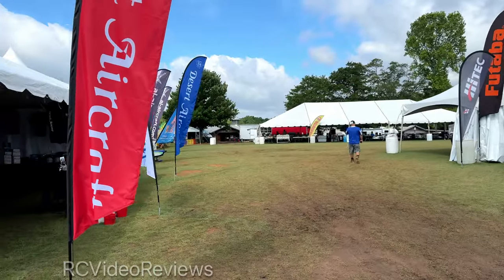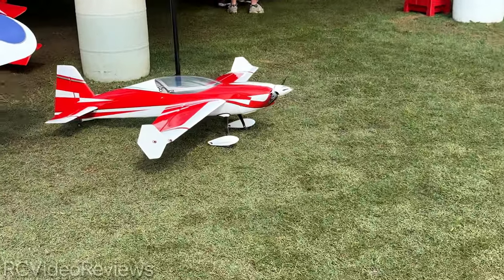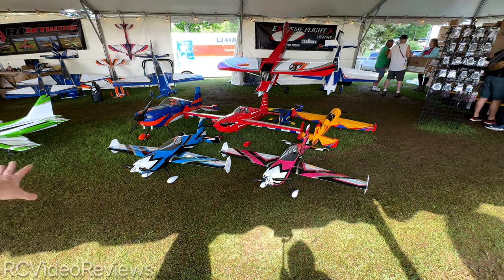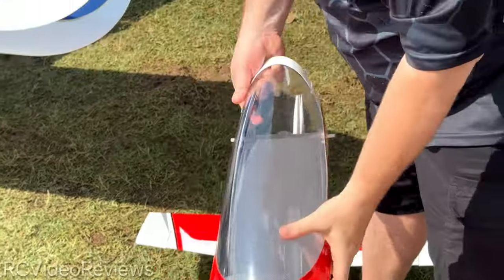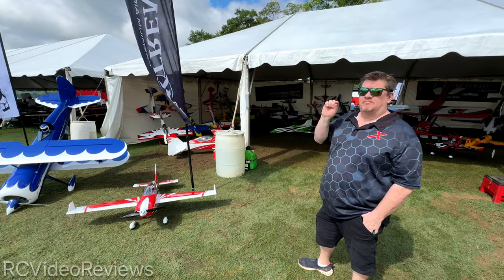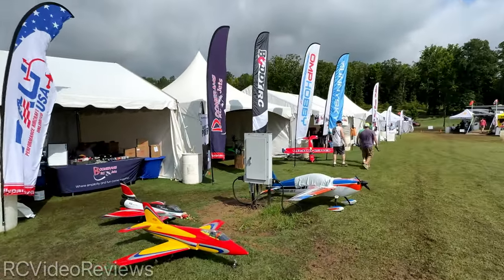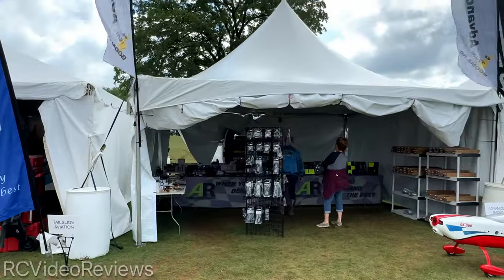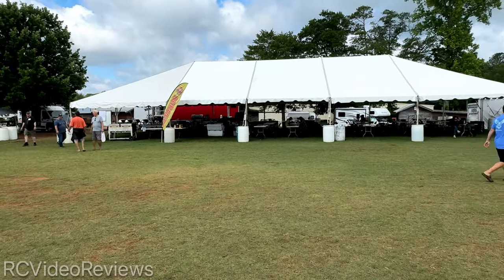Joe Nall 2024 Vendor Row • Interview with Ben from ExtremeFlight on NEW RELEASE!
Take a walk through vendor row and see the new plane EF announced during Joe Nall 2024.